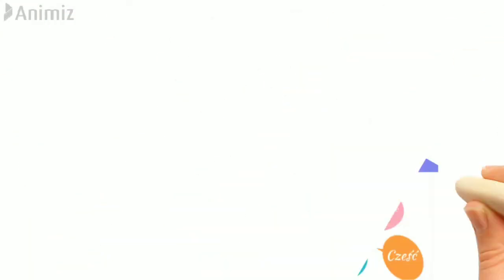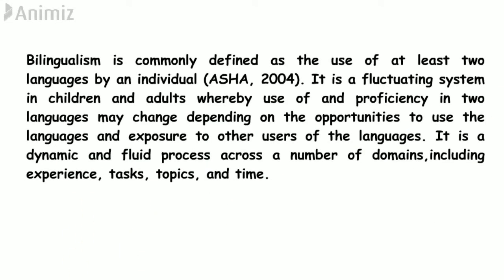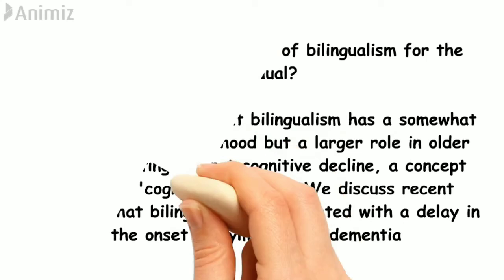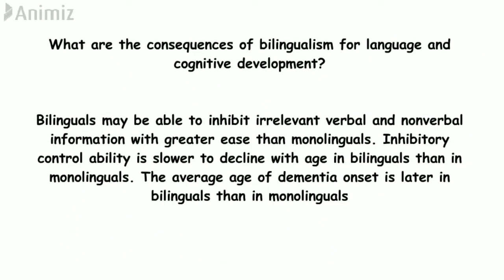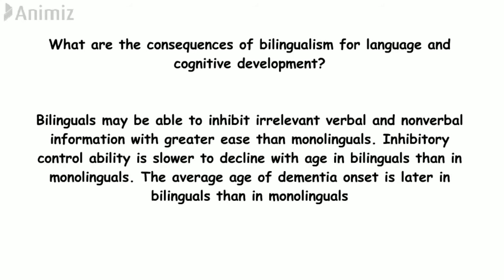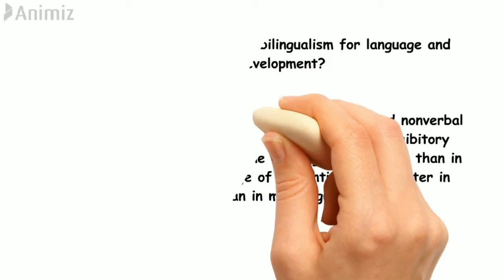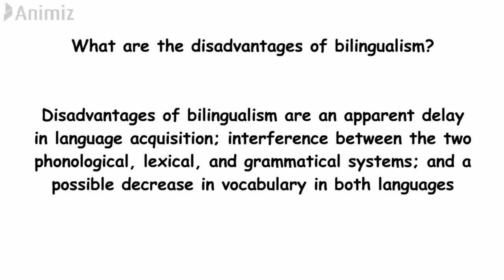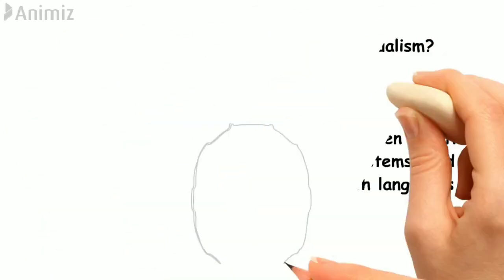BILINGUALISM | CONSEQUENCES ON LANGUAGE & INDIVIDUAL | MEG 4 | ASPECTS OF LANGUAGE